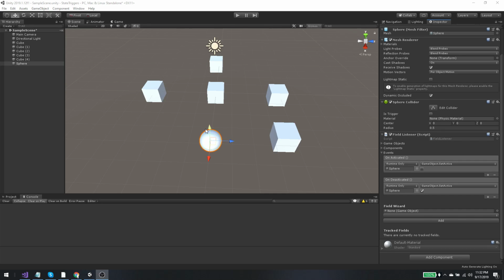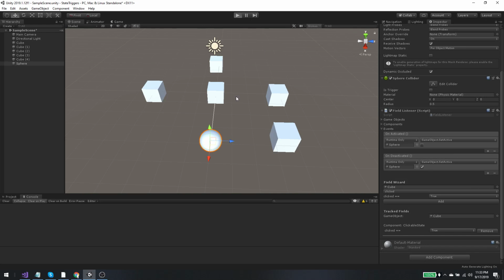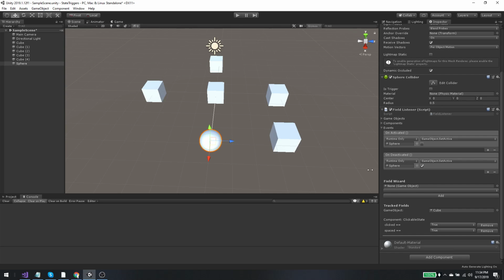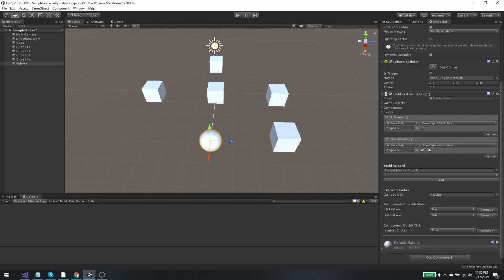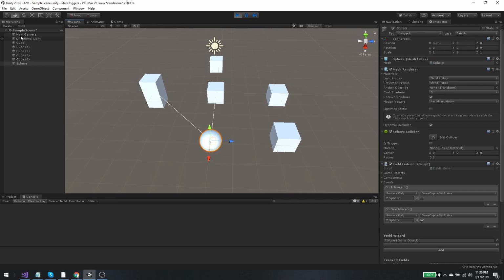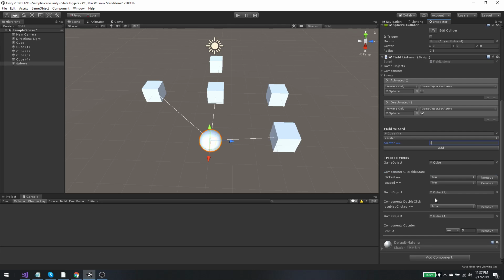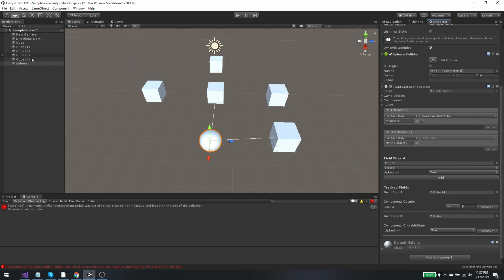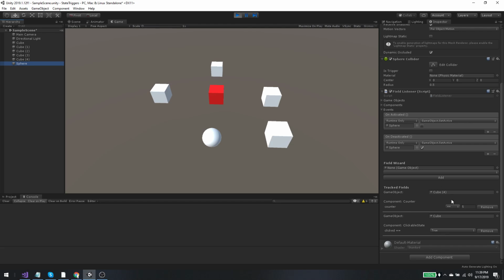Unity: Field Listener - Update #3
The Boolean Listener is now called the Field Listener. The component is now capable of tracking booleans and integers!

You can also switch the comparison type for integer between the following options: Equals, Less Than, Greater Than, etc.

I also organized the UI on the component so you can easily discern the game objects and components the fields belong to.